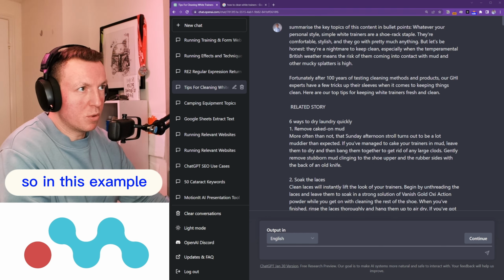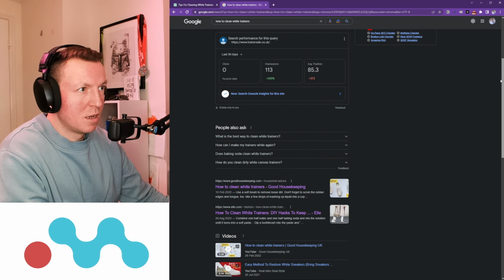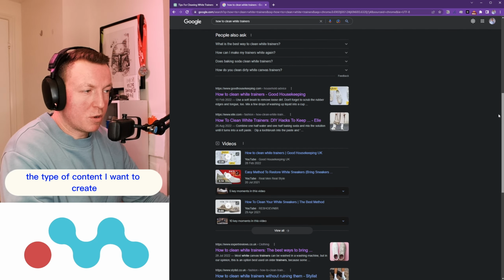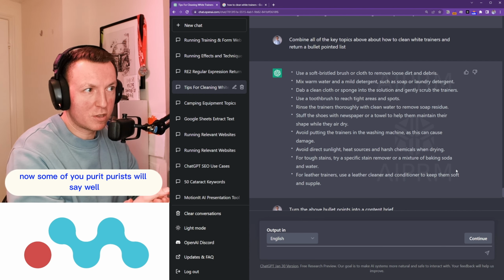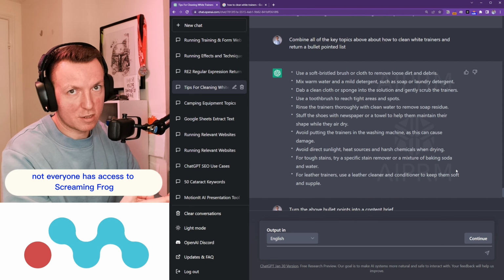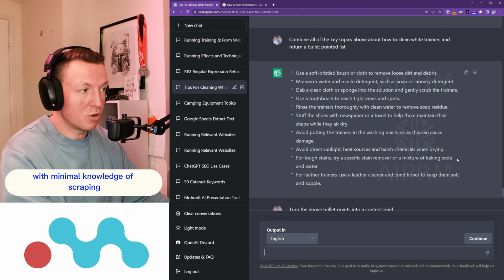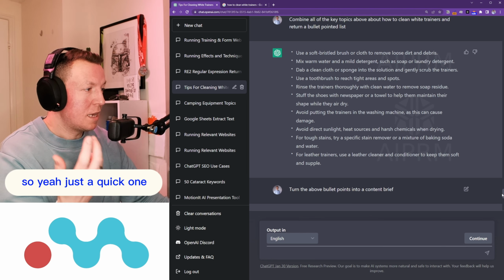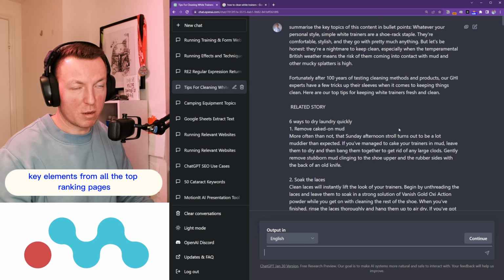Summarise Ranking Content Using ChatGPT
In this video, I show you how to get key topic outlines for content that already ranks for your target topic.

It should give you a decent head start as to what to focus on if you want to break into certain content categories or areas and get Organic visibility.